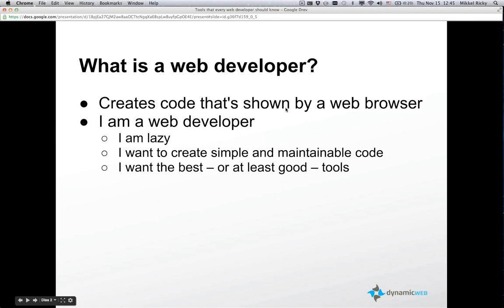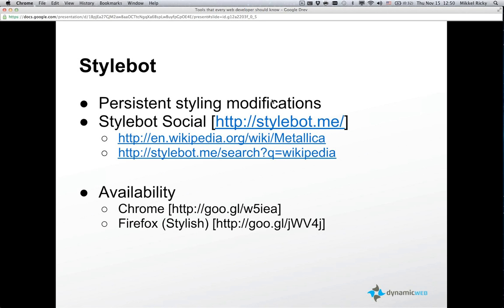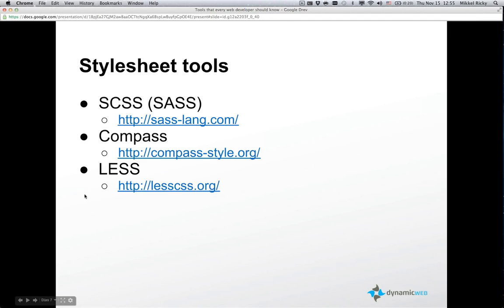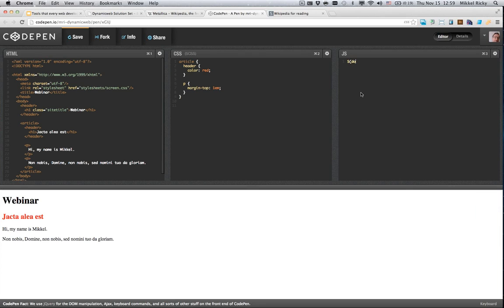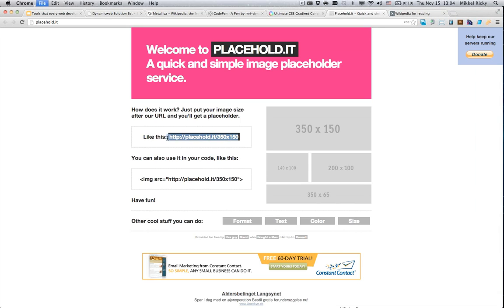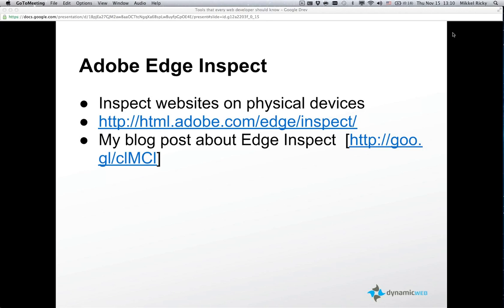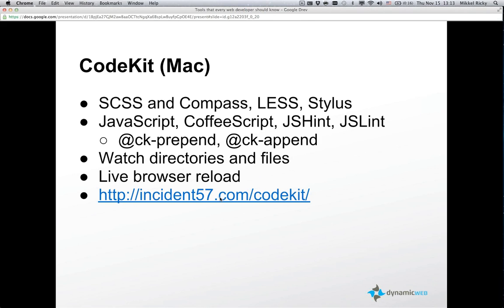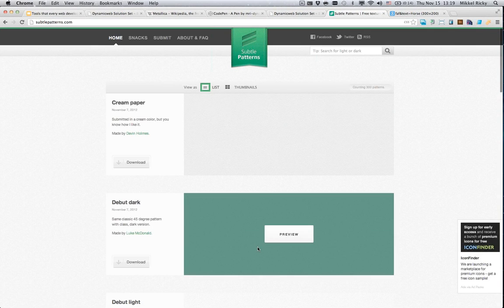Platform Webinar: Tools that every Dynamicweb developer should know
Platform Webinar:

In this tech webinar a number of useful web developer tools are presented.